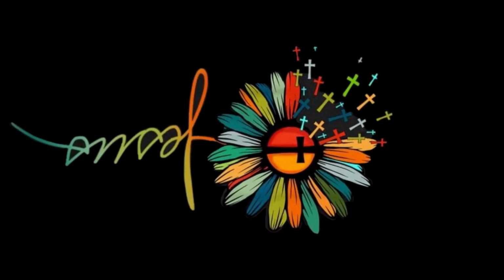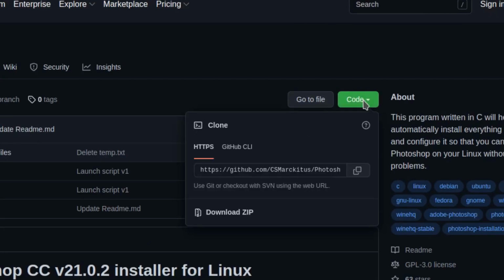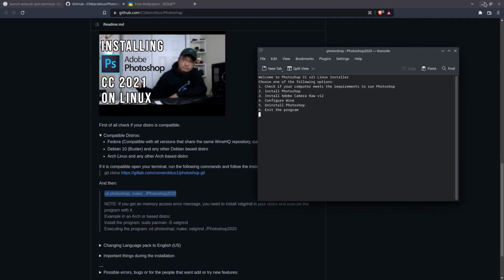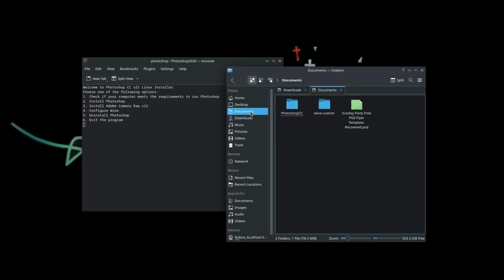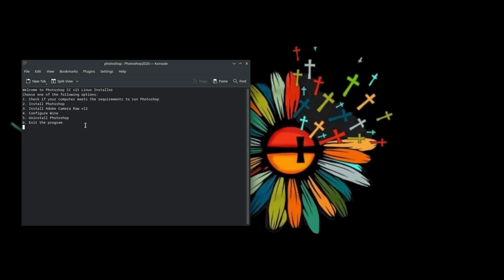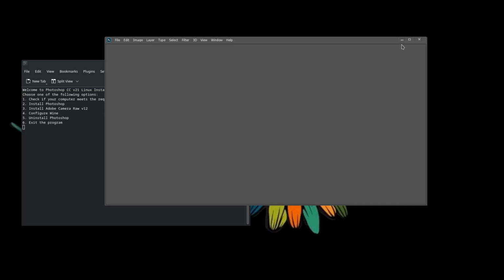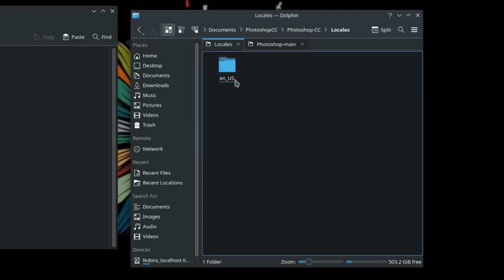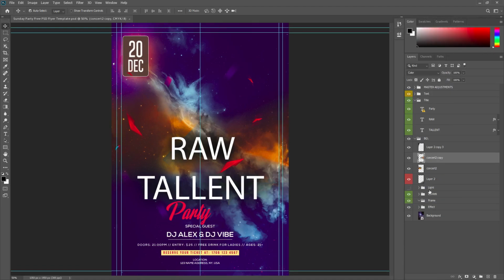Photoshop in Linux - ACTUALLY WORKS WELL!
0:10 - Photoshop instead of GIMP?
1:52 - download Photoshop 2019 (its not 2021 as the script says)
2:24 - Get wine first
3:01 - Install Photoshop
3:23 - Select install destination
5:42 - How it looks when you launch Photoshop for the first time
6:08 - Change language to English
6:43 - How to start using Photoshop after installation
8:04 - Photoshop in a nutshell

Making your lives as easy as possible the commands are found below:

# cd photoshop; make; ./Photoshop2020

Path to put folder to get language in  English:
/PhotoshopCC/Photoshop-CC/Locales/